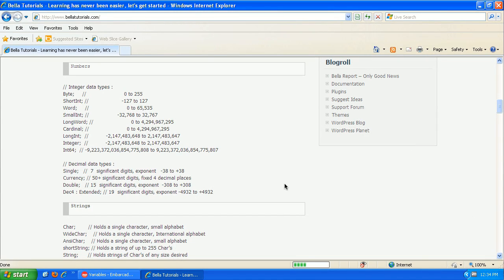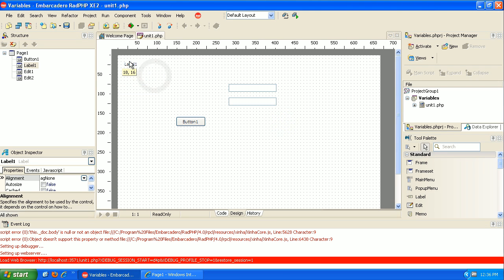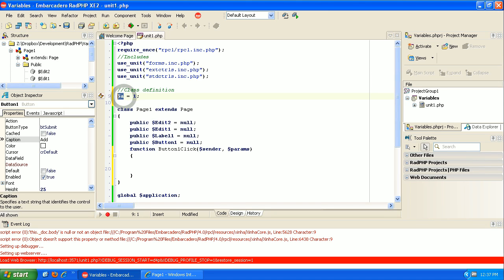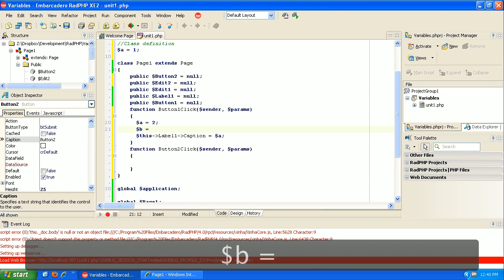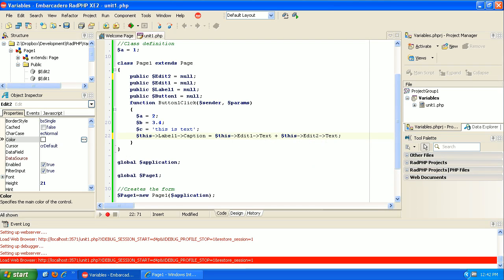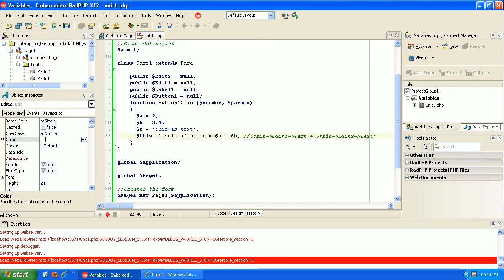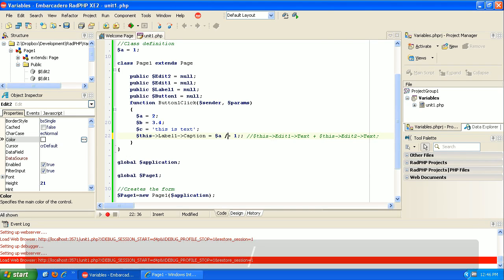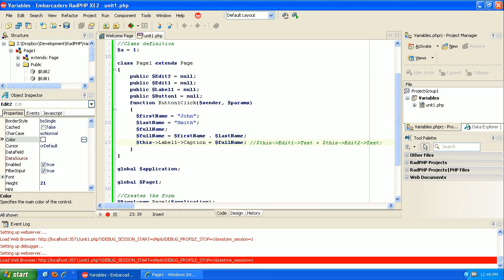Learning to program php tutorial 2 - Variables - GUI - Rad Studio XE2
Learn to develop PHP applications for windows, Mac, iPhone, and Andriod. We start and end with windows (rather than the command line) in this series. We will also try to point out the pros and cons of each language. If you are interested, we are building out the same application in multiple programming languages so that you can either learn one or see the pros and cons of each. C++ Builder XE2